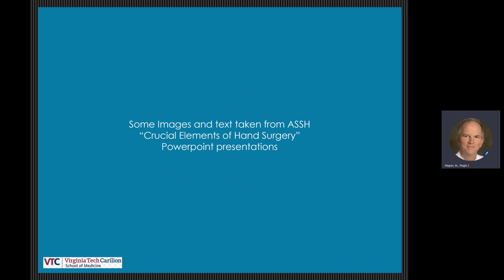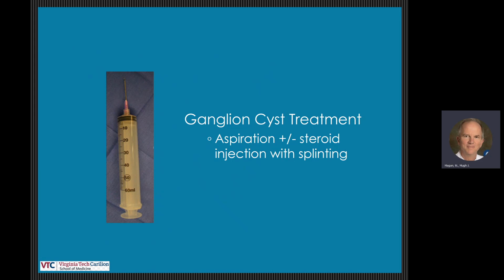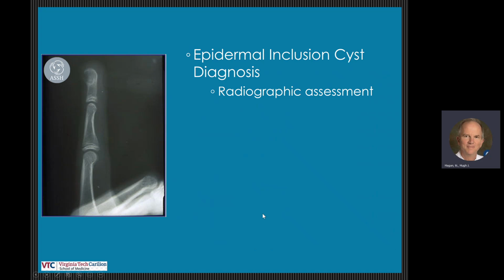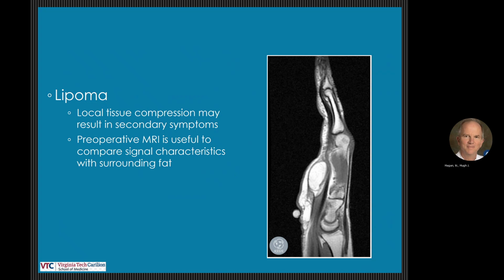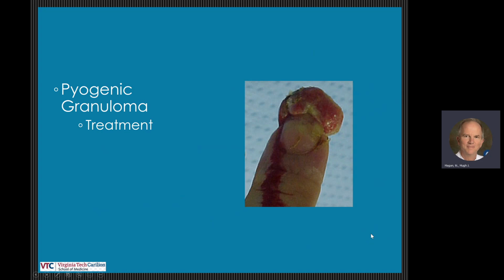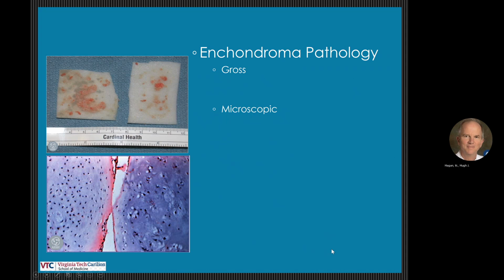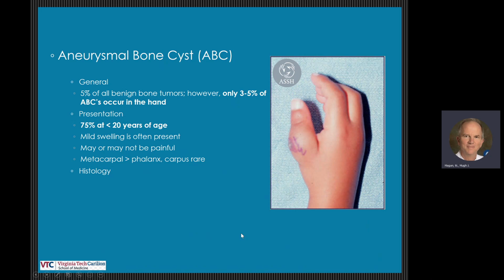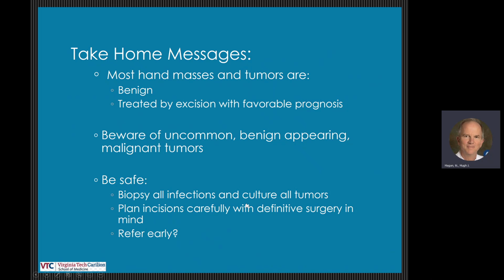Hand Conference - Benign Soft Tissue and Bone Masses of the Hand - Dr Hagan - 01/16/2023